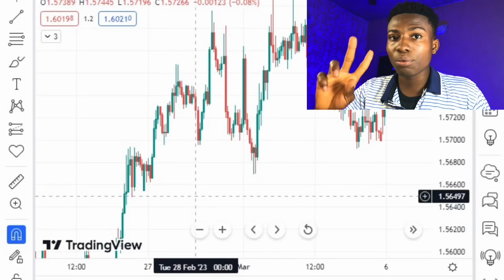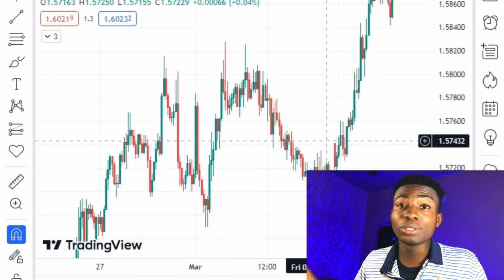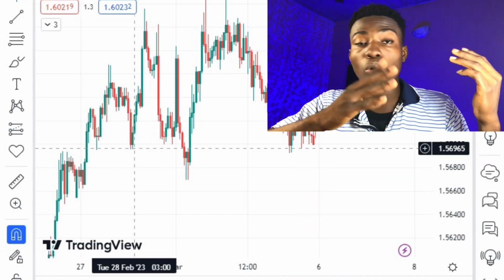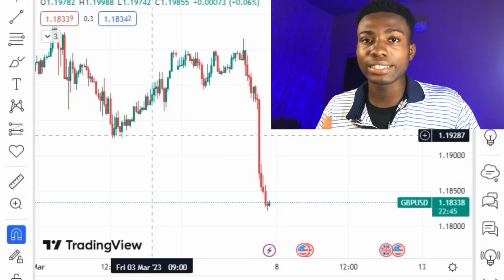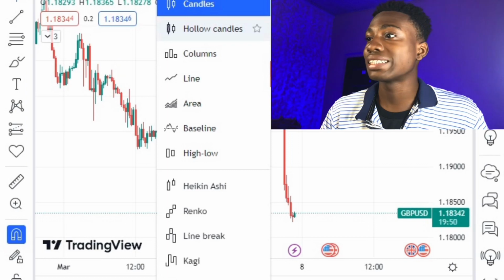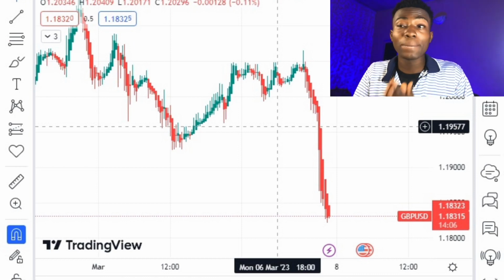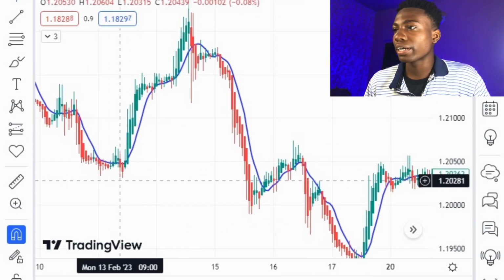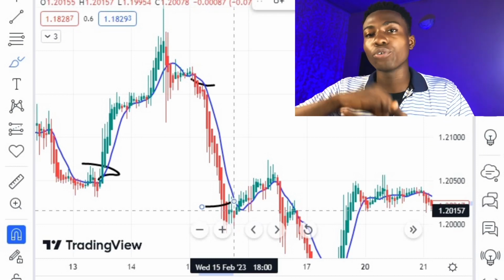How i would learn to Trade Forex (If I was a Beginner) entries & exit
In this video, we'll take you step-by-step through the basics of Forex trading, and give you tips on how to master entries and exits.